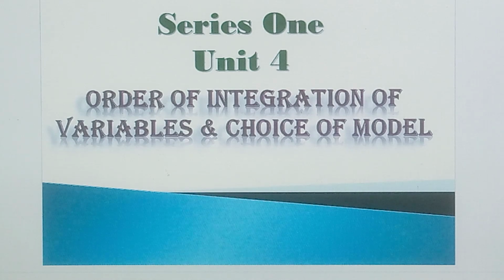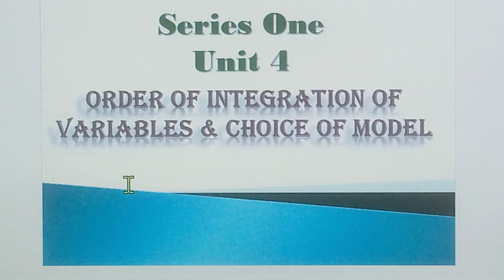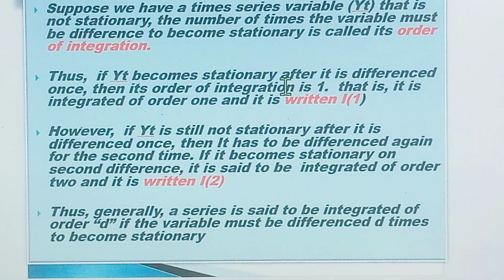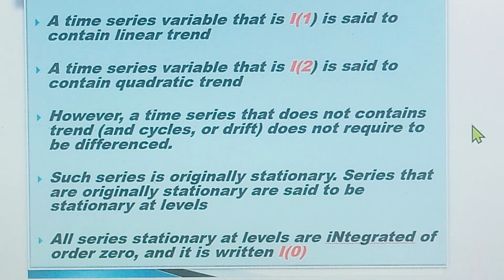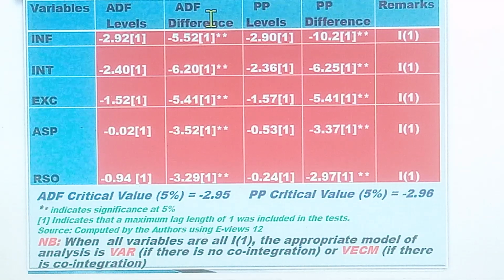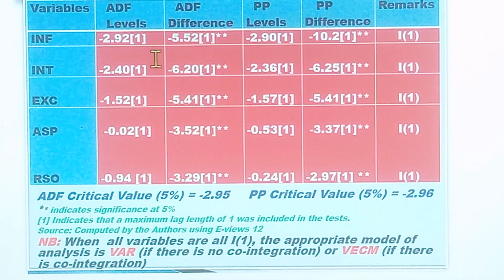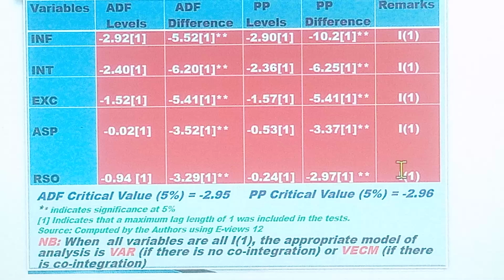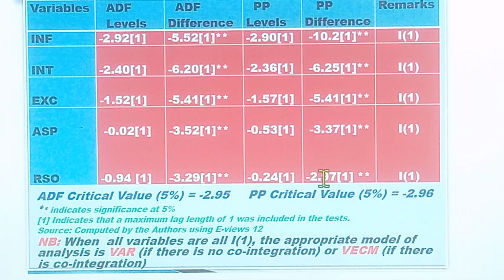Order of Integration of time series variables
The video focuses on Order of Integration of variables and the choice of appropriate model of econometric Analysis